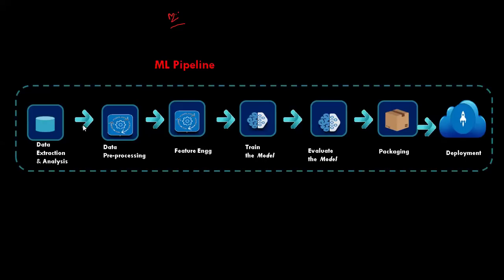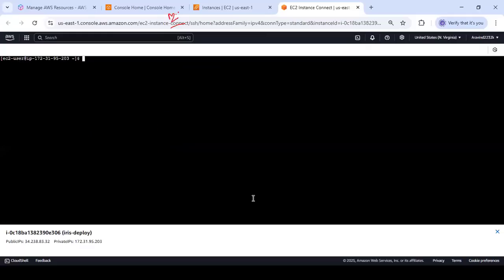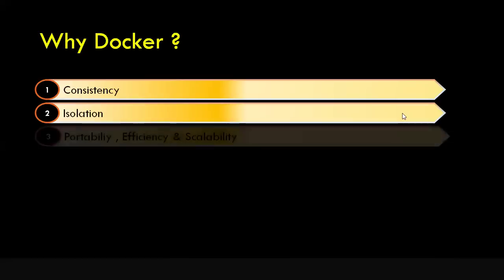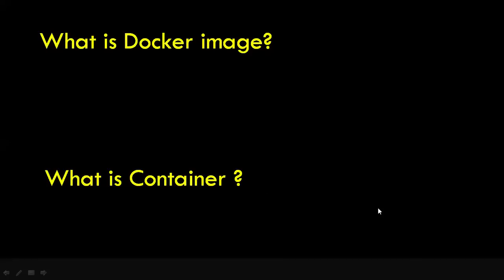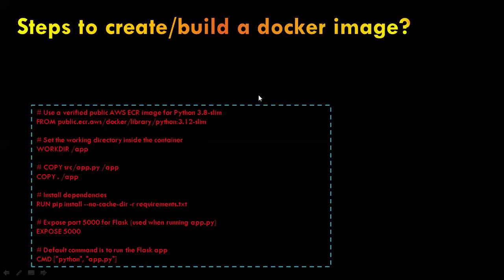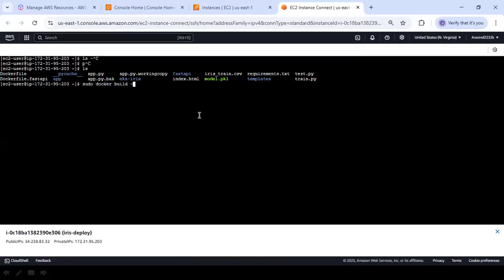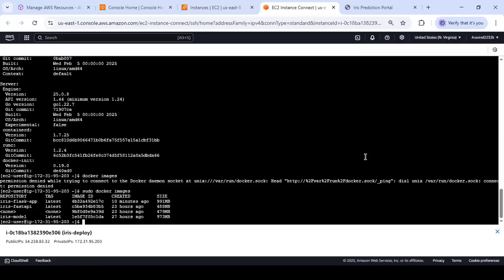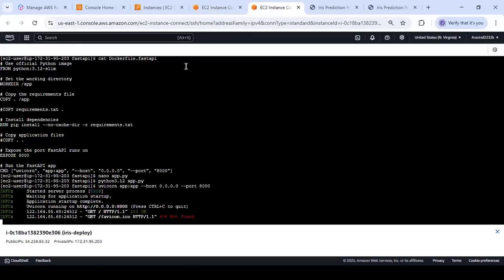How to do Dockerization for Machine Learning model step by step tutorial